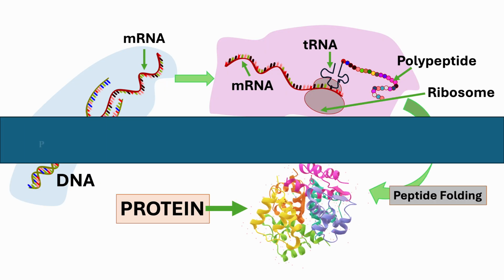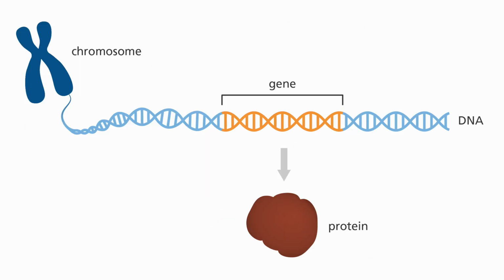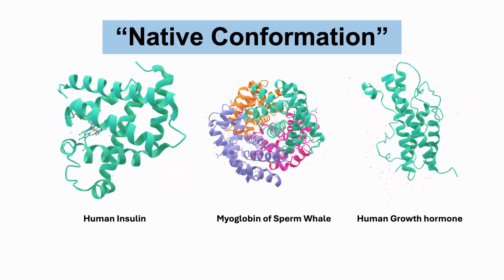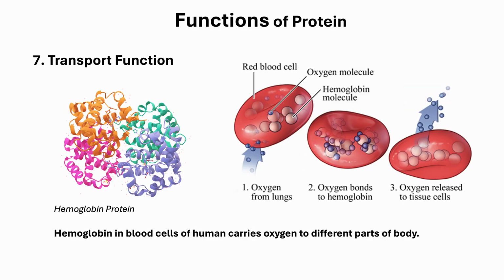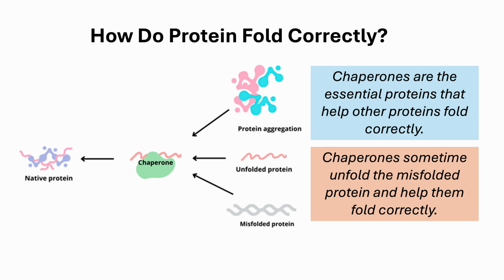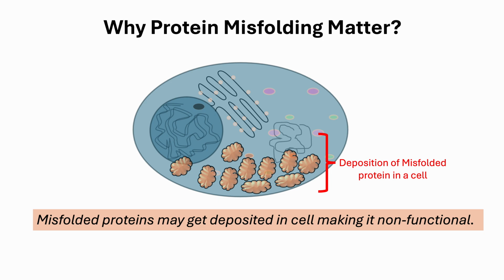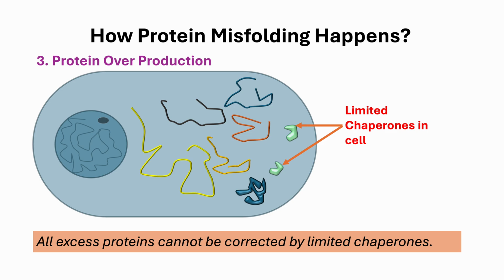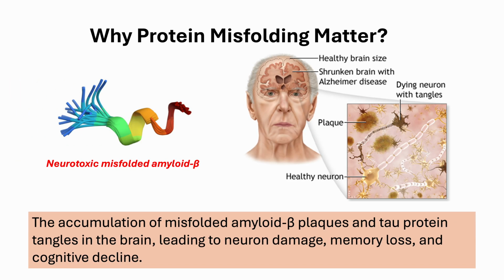Protein Misfolding and Diseases || Chemistry and Biochemistry || OnishaThapa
Proteins are the crucial molecules in our body, that performs structural and metabolic and anabolic activities in our body. When they are in different shape or structures than they are supposed to be they might not function properly and may cause toxicity in the cells of our body. Which leads to many diseases and problems in our body. Here is the short introduction to protein misfolding and diseases in this video.